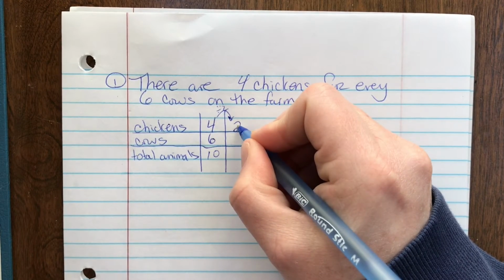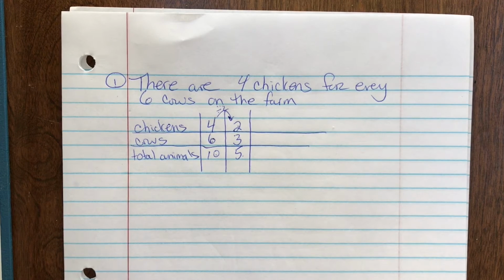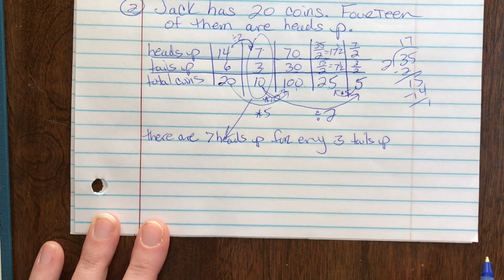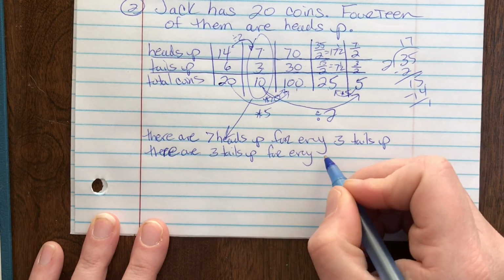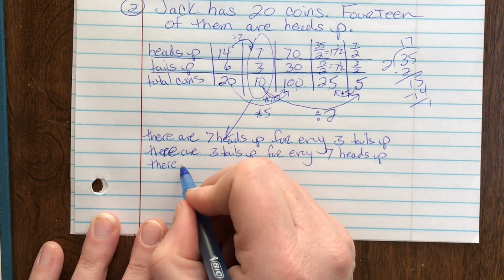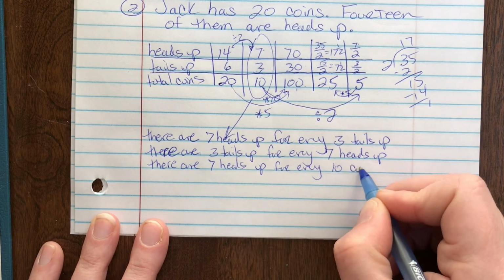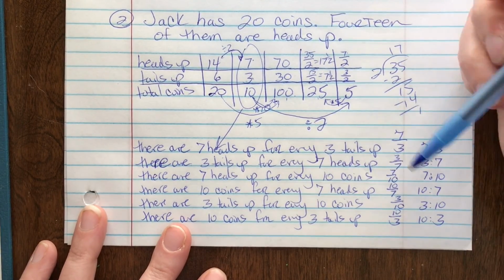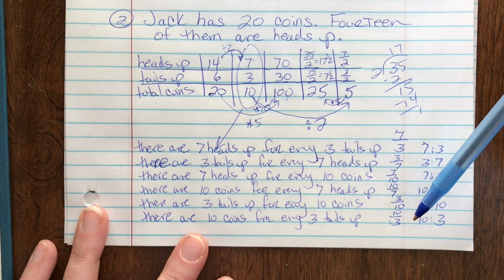6 ratios from one situation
Practice finding six ratios and writing the sentence from each